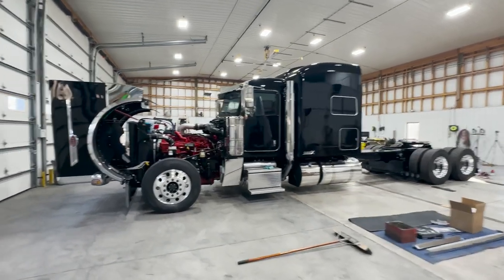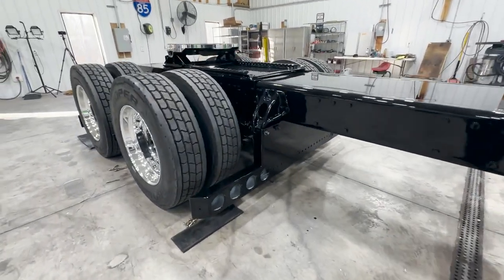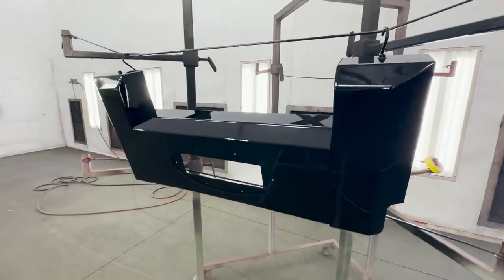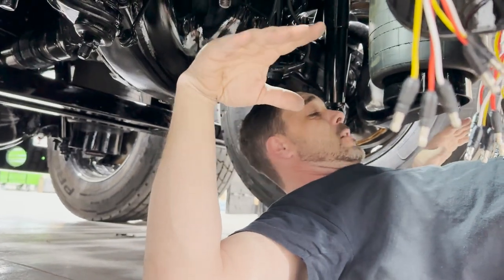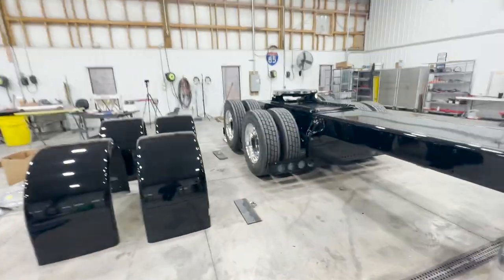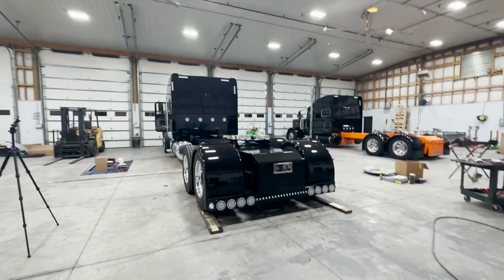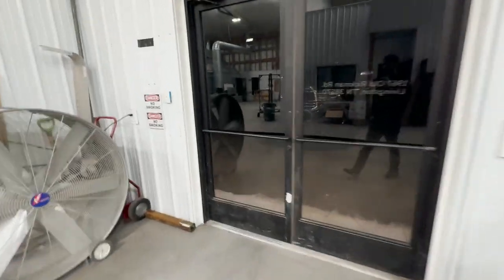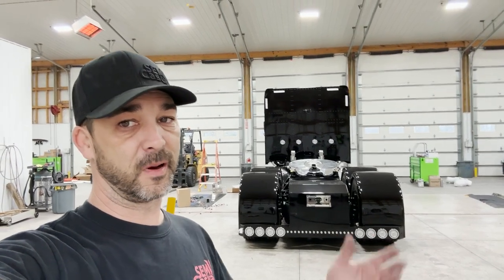One Bad Peterbilt right here.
GO CHECK OUT: @TroyJMassey  they are doing some wild things. There is so much going on getting trucks ready for the show, be we are going to get this one finished no matter what it takes!!